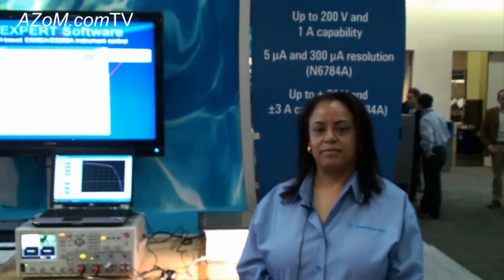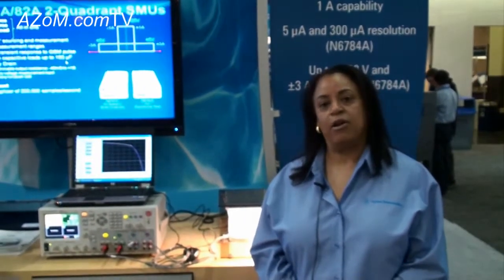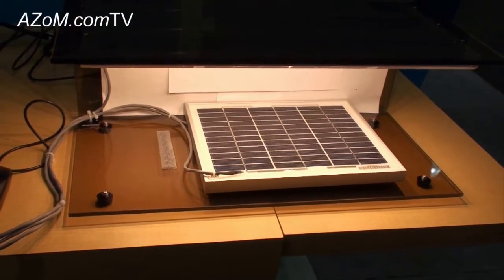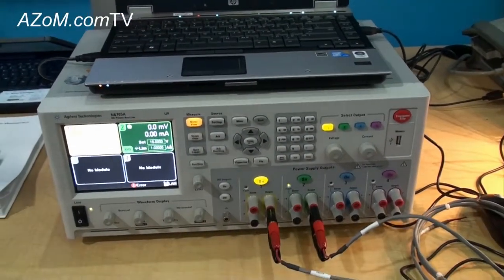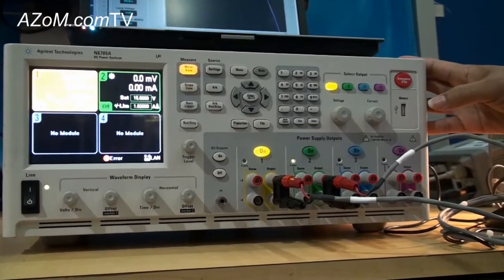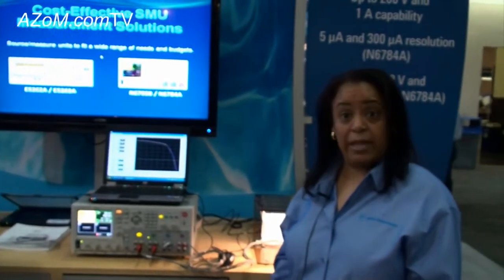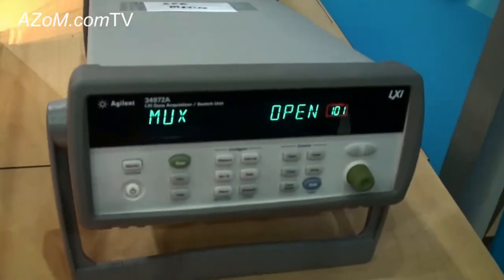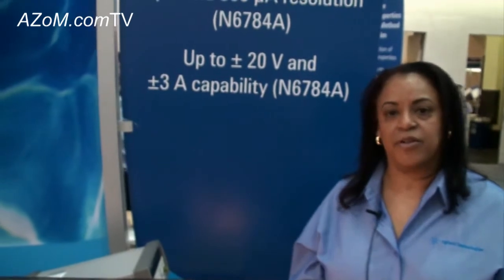Source Measurement Units form Agilent Technologies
Celeste Jenkins from Agilent Technologies tell us about their source measurement units